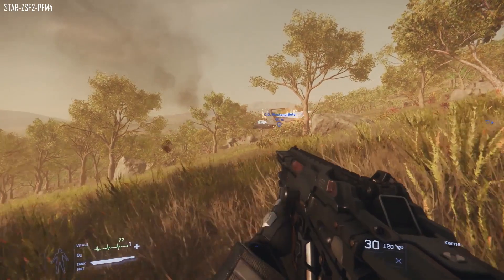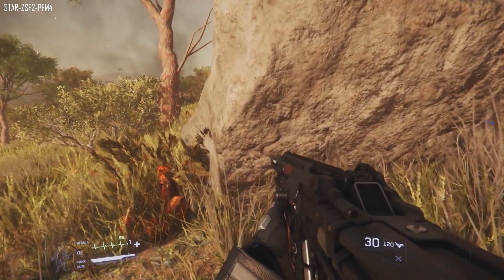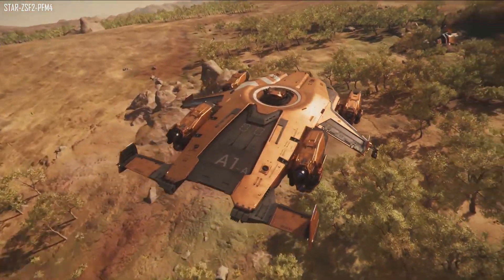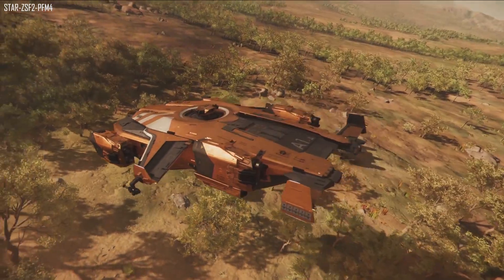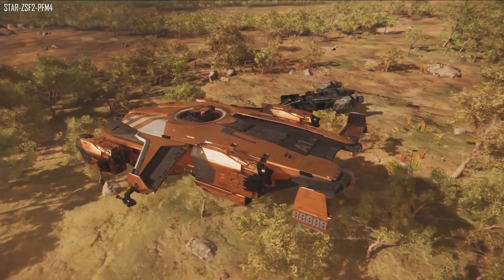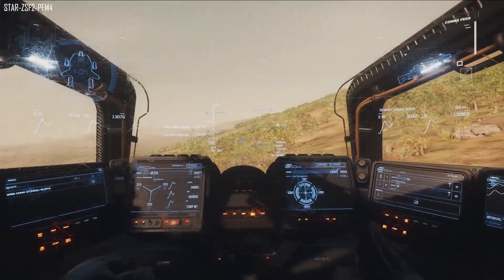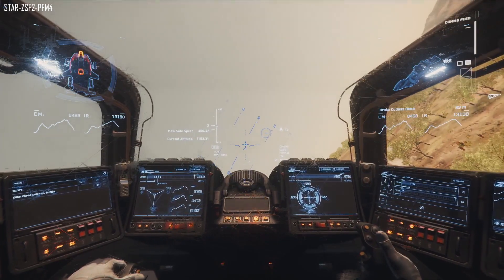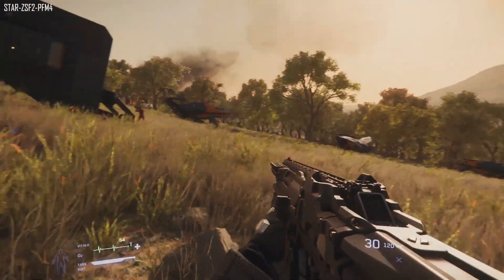Star Citizen Roadmap update | 3.3 Open, 3.3.5 & Hurston/Lorville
-This is my weekly roadmap update video, letting you know exactly whats changed on the roadmap as it happens.